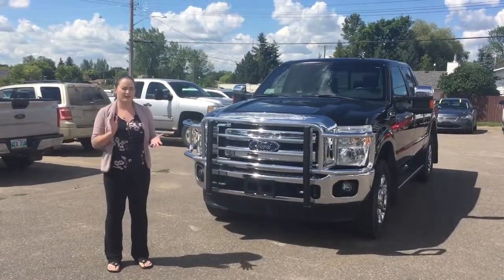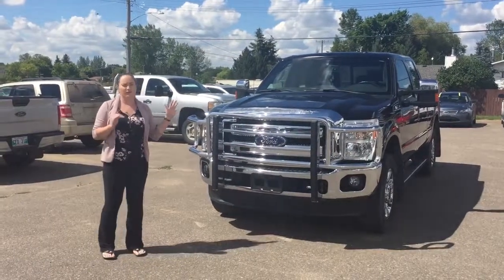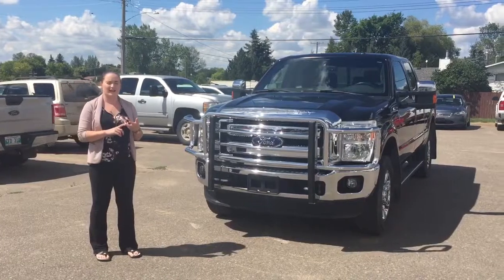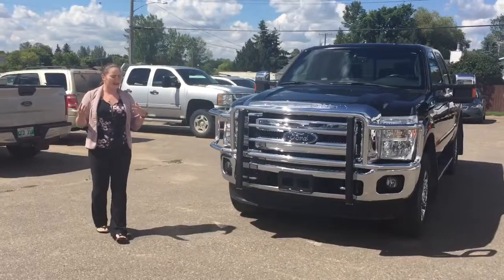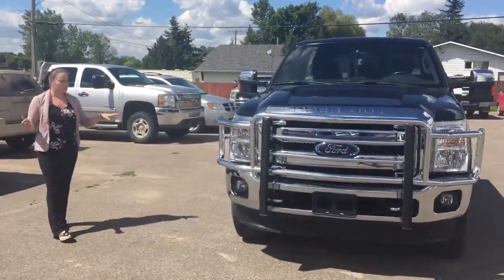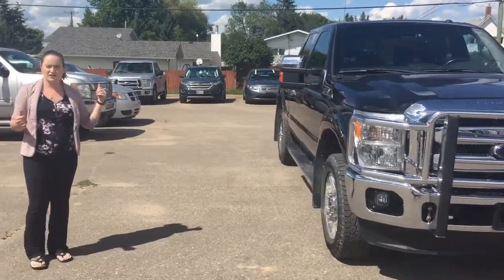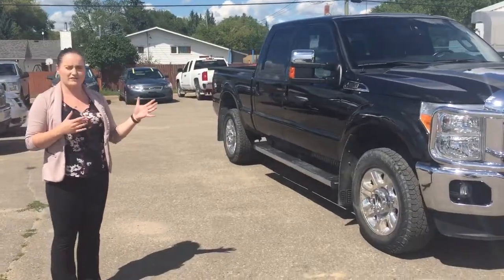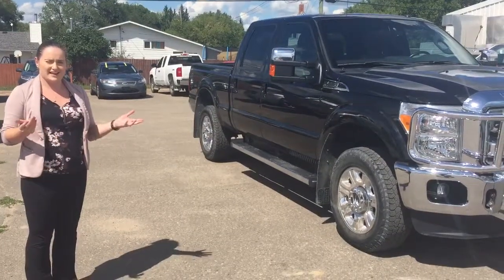2014 Ford F-350 Lariat Gas walk through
JoinBree as she walks through our 2014 Ford F-350 Lariat package! Stock O7170A!